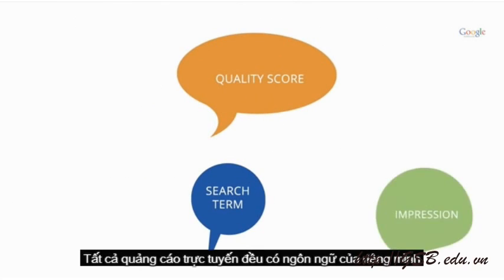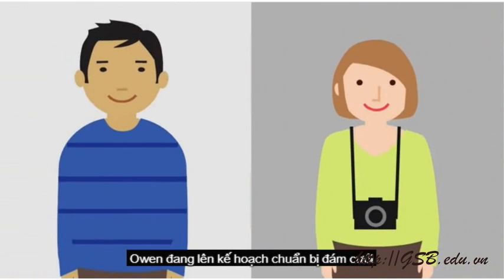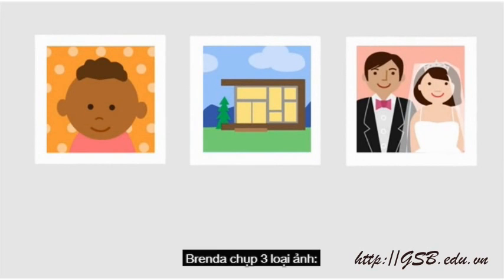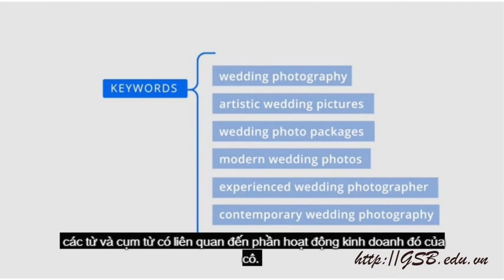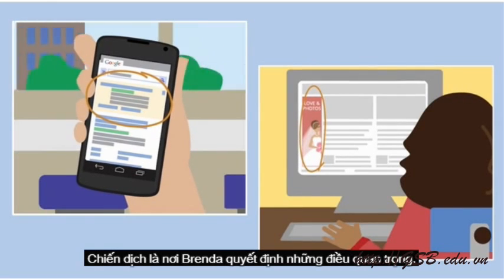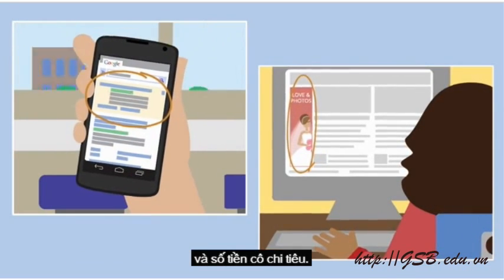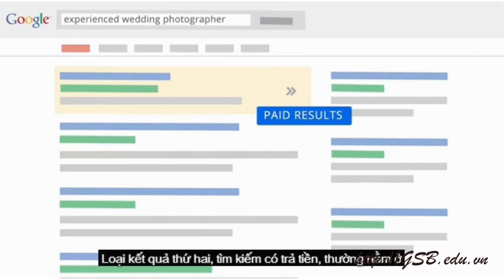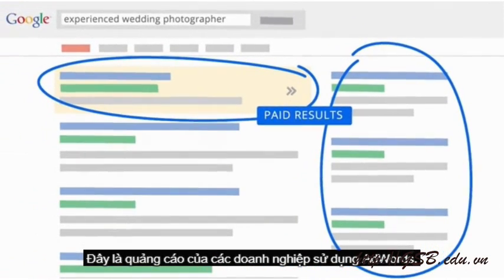Học Adwords cơ bản - Nguyễn Hiển AdWords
- Khóa học Google Adwords Nguyễn Hiển AdWords